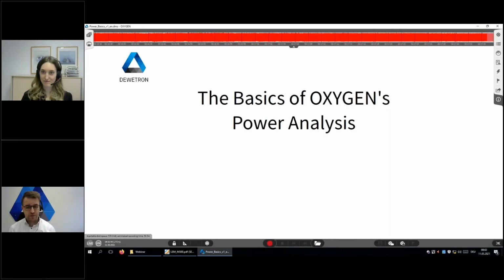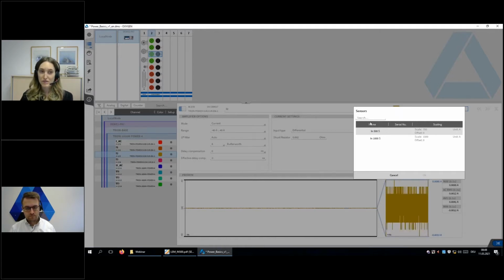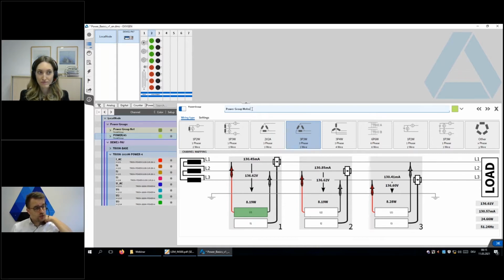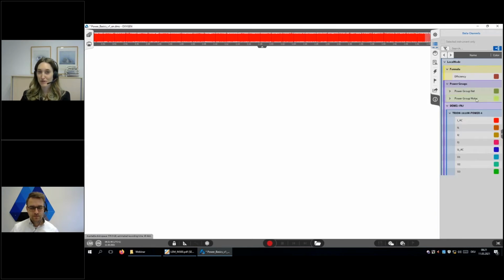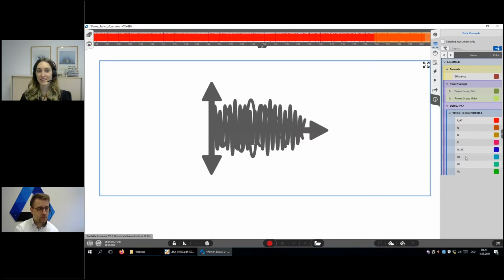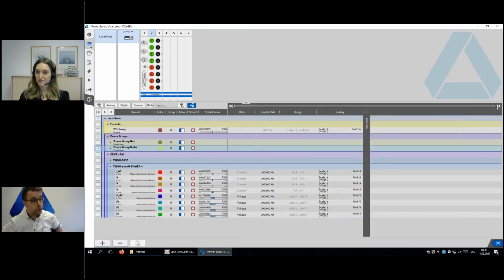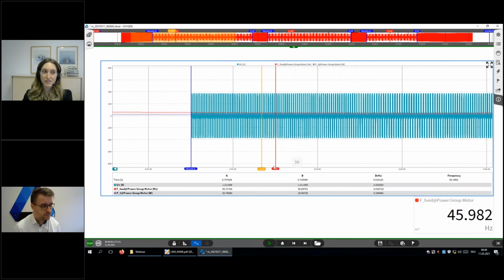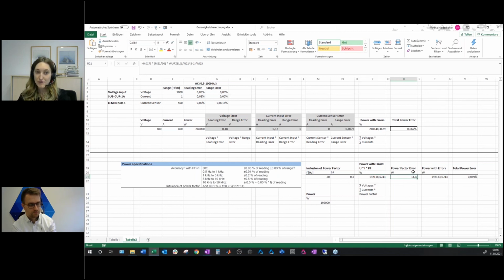The Basics of OXYGEN’s Power Analysis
Do you work on a new project focusing on power analysis, but you are not sure how to approach the topic? Are you simply interested in power analysis and want to learn more about it? Then join our webinar to get the solid foundation you need for a good start!
We will discuss the most important schematics, power parameters and how the calculation algorithm works in OXYGEN. Once we have a common understanding of the topic, you will learn how to set up a simple power analysis and calculate the electrical efficiency within minutes. In addition to that, you will learn how to perform a long-term measurement for your power parameters and even how to implement more complex requirements (e.g. raw data recording if pre-defined conditions are met). After that, we will show you how to visualize your data in OXYGEN to impress the receiver of your report. Did this catch your interest? Then watch our on-demand webinar right now!